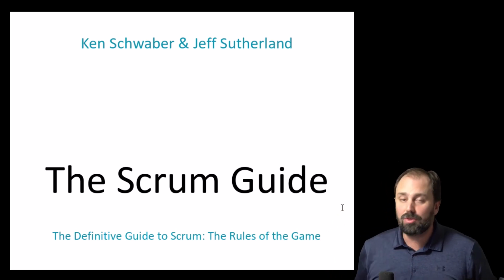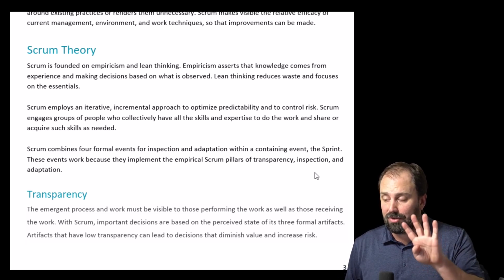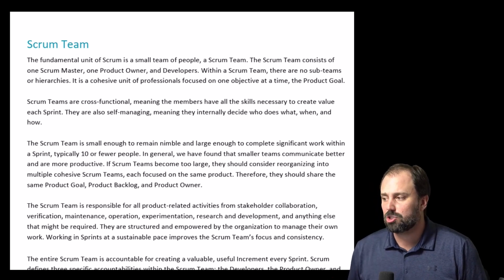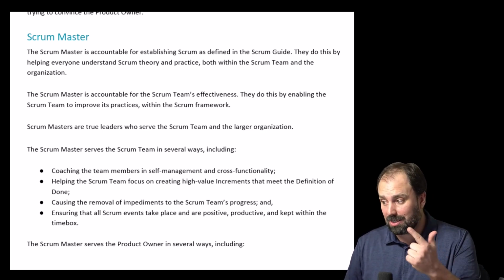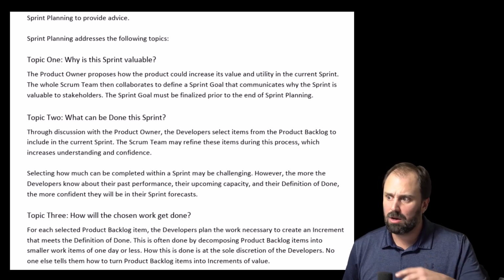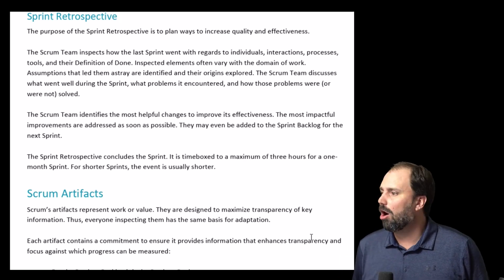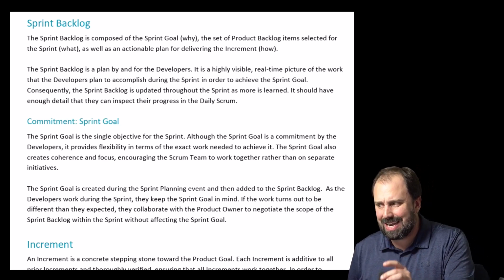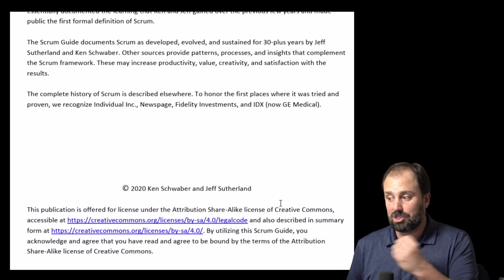Scrum Guide – Full Audio Reading By Scott Payne | Official Scrum Framework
The Scrum framework is essential for Agile project management, and understanding it starts with the official Scrum Guide.

In this video, I read the full Scrum Guide so you can absorb the principles, roles, and events in an easy-to-follow format. Whether you're studying for the PMP exam or looking to sharpen your Agile knowledge, this will help you master Scrum.